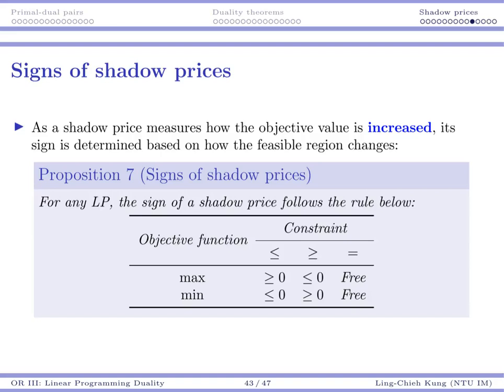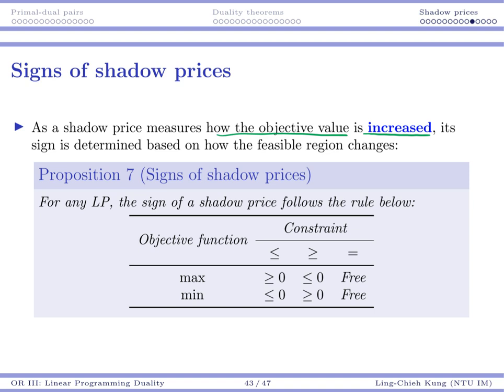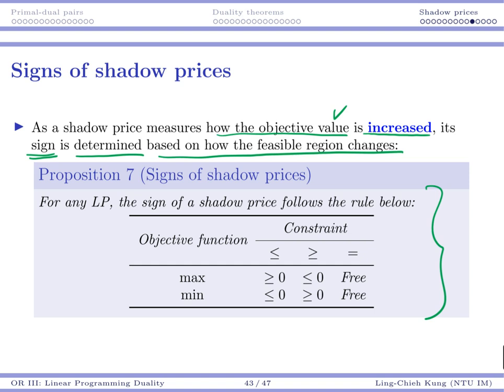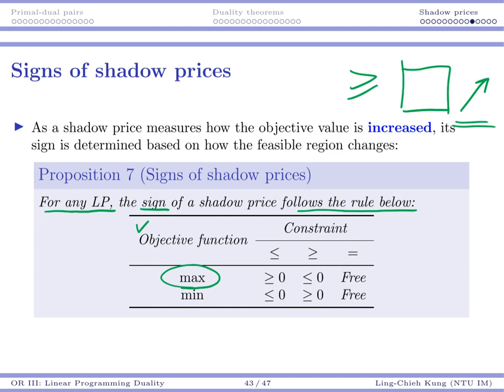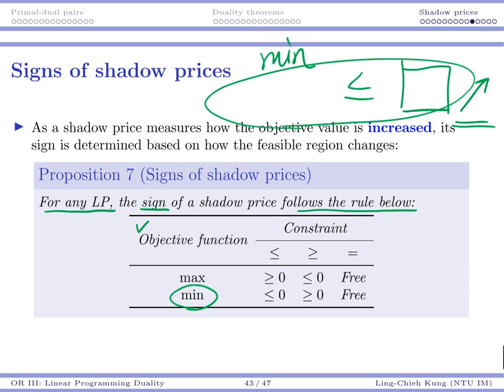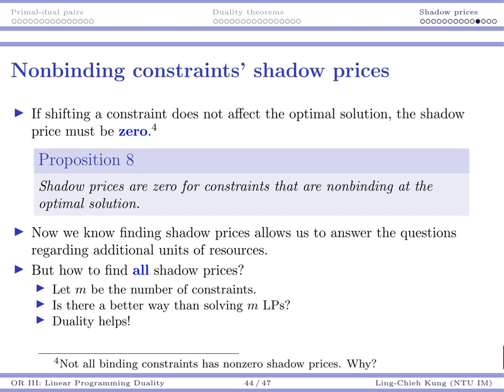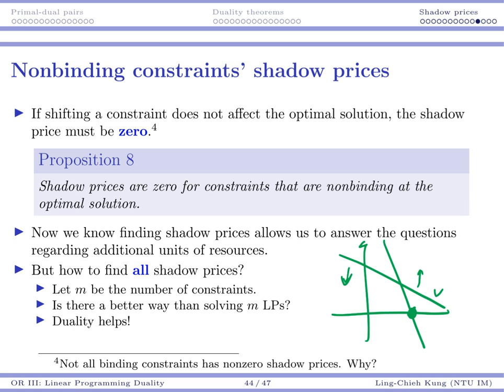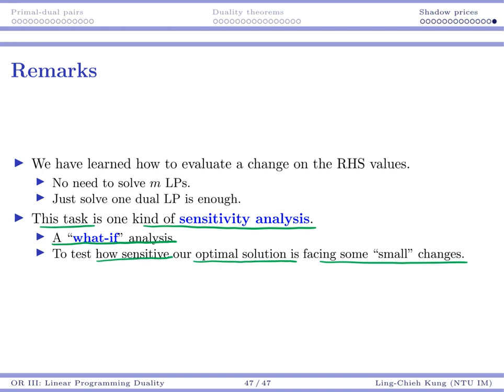[OR3-Theory] Lecture 2: Duality #11 Shadow prices and duality